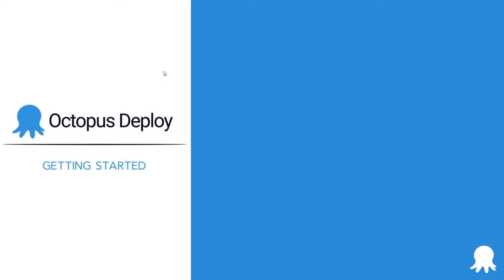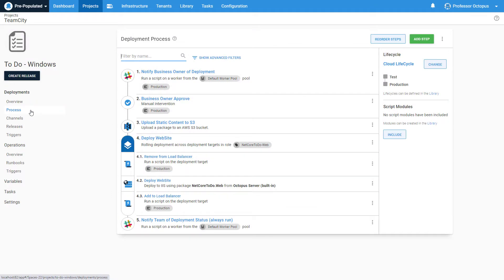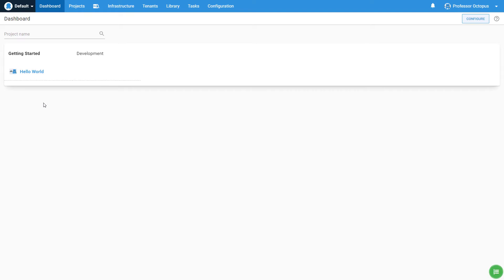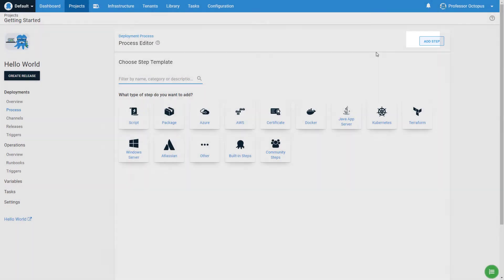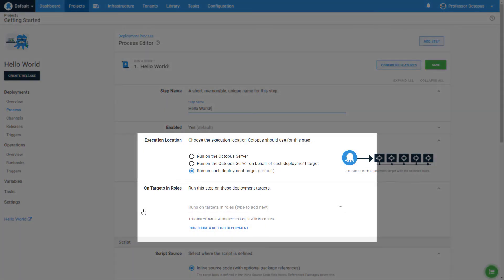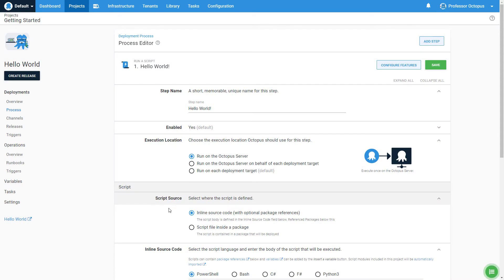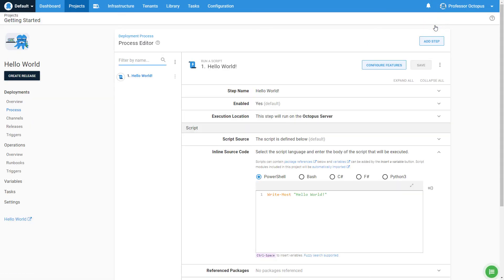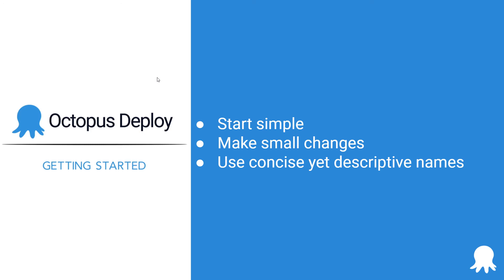Getting Started - Deployment Process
This video will walk through the deployment process in Octopus Deploy.  It will cover what they are used for along with a step by step guide on creating add a step to run a hello world script.